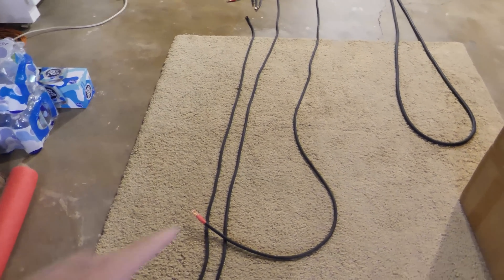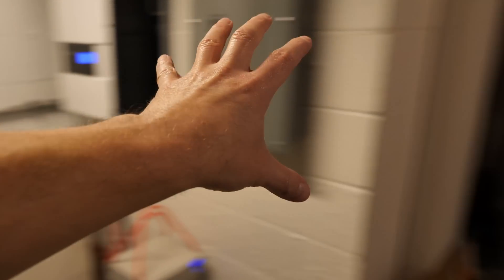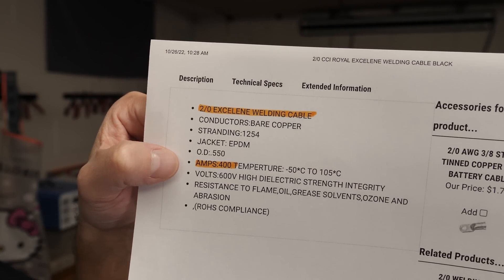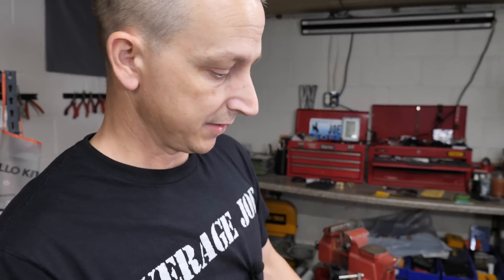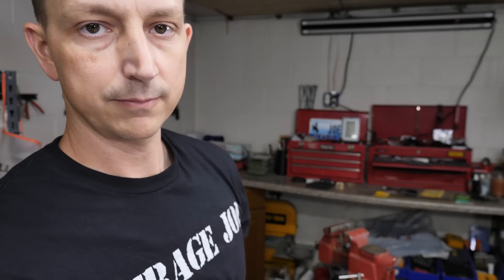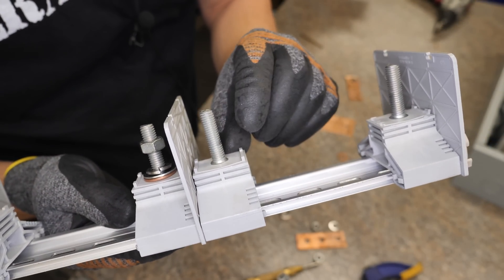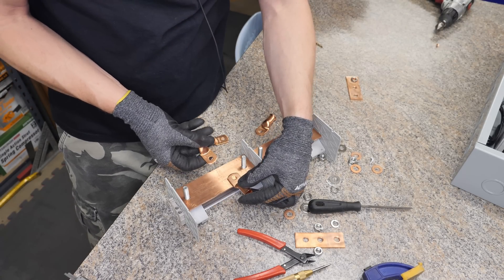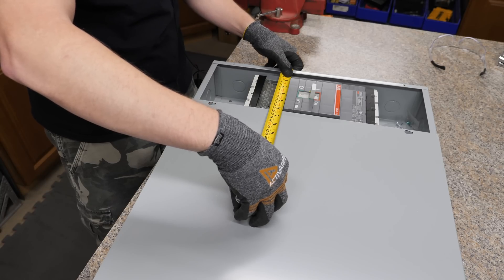Setting up Sace ABB S5N Box and Diy Buss Bars - Diy Powerwall 2.OH Ep6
I have been Procrastinating on setting this box up!  Enough is Enough!  Lets move Forward!!!

🔗Big Din Rail Terminal Blocks
🔗DIN Rail
🔗ABB Sace S5N Shunt Trip Breaker
🔗Hoffman 18X18 Junction Box
🔗Red Excelene Battery/Welding Cable 2/0
🔗Black Excelene Battery/Welding Cable 2/0
🔗Red/Black Excelene Battery/Welding Cable 2awg
🔗Magnalugs (on order)
🔗Diy Copper Buss Bars

Support Section⤵

Exclusive BOOOM Team Supporters:
David Wilker, Andrew Rotariu, Joe Gladle, Keith Brown

ETH 🔗0x10E0AC75f9F053f146D6d003678F1c9BA1893dCb

Send to:⤵
AveRage Joe

Send to:⤵
AveRage Joe
608 N Saddle Creek Rd # 31562